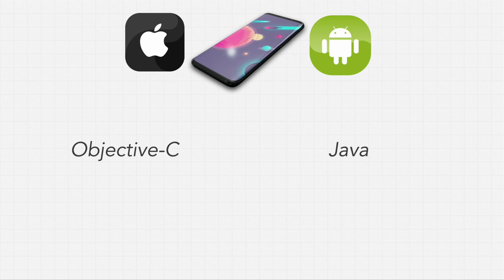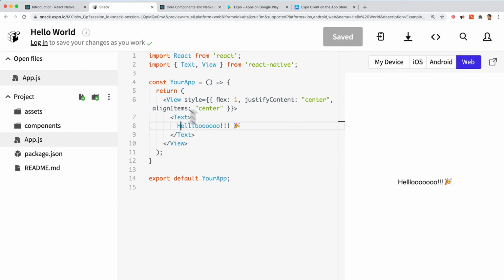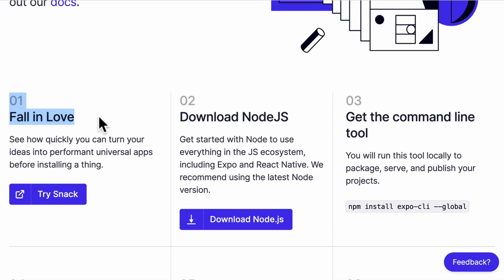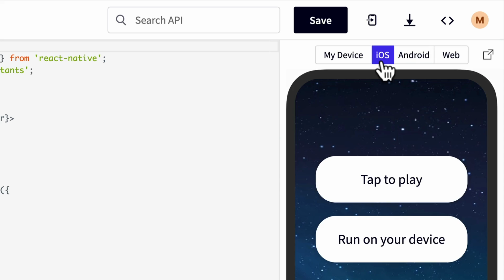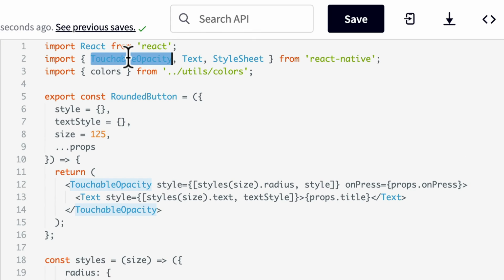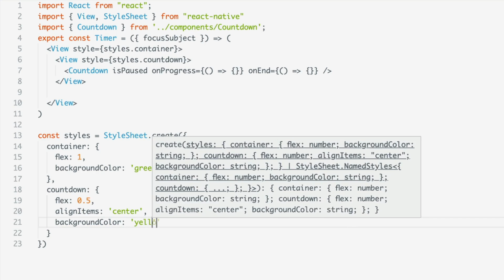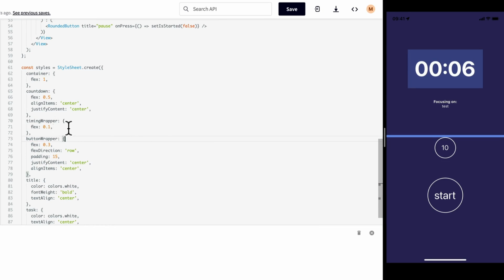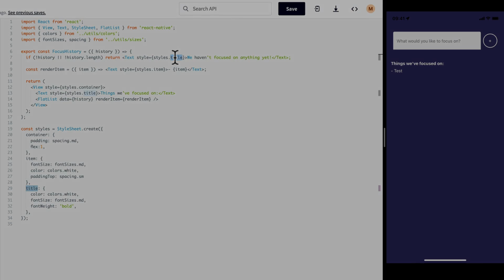React Native 101 Crash Course: Build Your First Mobile App!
Start building mobile apps by learning React Native with this React Native Crash Course by Mo Binni & Andrei Neagoie.

You'll start your journey by learning the core principles of React Native and cap it off by building your very first mobile application—a practical and useful Pomodoro timer inspired app.

Once you finish this crash course, come take the rest of Mo and Andrei's Complete React Native Bootcamp Course where you'll go even deeper and gain the skills to get hired as a full-time mobile developer in 2026 👇

🆓 React Crash Course:

 Start here if you don't know anything about React 👇🏻

⏰  Timestamps:

00:00 Introduction
02:31 How We Got Here Pt.1
12:14 How We Got Here Pt.2
16:18 Why React Native?
20:00 Our First React Native App
32:05 React Native Internals
41:10 React Native Internals 2
46:18 Exercise: Is There CSS?
49:23 React DOM vs React Native
52:26 Recommended Setup
57:19 FocusTime Demo
59:07 Introduction To Expo
1:02:05 Getting Ready To Hit The Ground Running!
1:05:42 Who Likes Snacks?
1:08:43 Running Snacks On Your Device
1:10:52 Running The FocusTime Demo On Your Device
1:13:11 Proper Preparation Prevents Poor Snacking!
1:17:34 Quick Recap On What We've Done So Far
1:19:50 A Rundown Of What's In Our Snack
1:27:42 Why We Don't Run On Web
1:30:12 How To Avoid The Notch
1:33:53 How To Avoid The Status Bar
1:37:22 Styling The Background
1:40:07 Setting Up Our Focus Feature
1:44:19 Adding Text Input
1:50:04 Storing A Subject
1:53:59 Adding A Button
2:01:20 Making The App Reactive
2:05:51 Cleaning Up Spacing
2:09:03 Adding A Countdown Component
2:16:40 Adding The Timer Feature
2:20:34 Hooking Up Our Countdown
2:28:39 Adding The Focus Subject
2:34:09 Hooking Up The Progress Bar
2:41:16 Vibrating When The Timer Ends
2:45:38 Adding Timer Controls
2:55:43 Resetting The Timer
3:00:04 Keeping The App Awake
3:02:09 Focus History Feature Setup
3:05:51 Designing Our Focus List
3:14:36 Populating The Focus History
3:18:42 Final Words

💥 Who should take the rest of ZTM's React Native Course?

◾ Students interested in going beyond all the intro React Native tutorials out there (including this one!)
◾ Programmers who want to learn the most in-demand skill of a mobile app developer
◾ Developers that want to be in the top 10% of React Native Developers
◾ Students who want to gain experience working on scalable, large, cross-platform applications
◾ Any mobile developer who wants to learn only one language to write both iOS and Android mobile apps
◾ Anyone looking to build their own mobile applications to put on the Google Play Store or the Apple App Store
◾ Anyone who wants to get hired as a mobile app developer